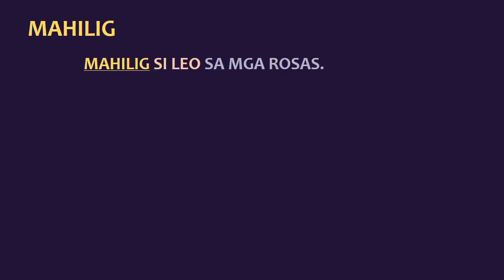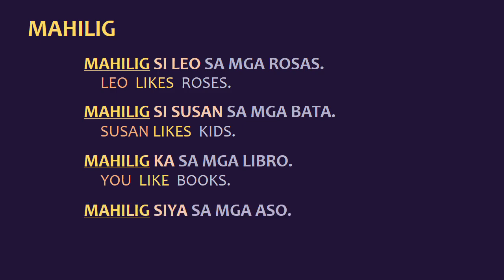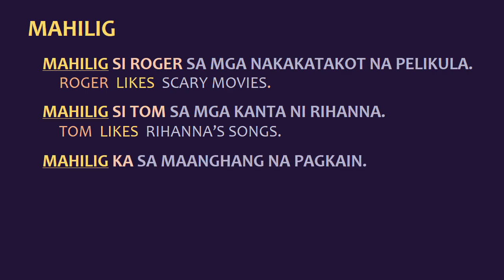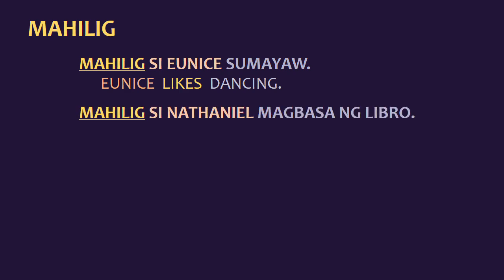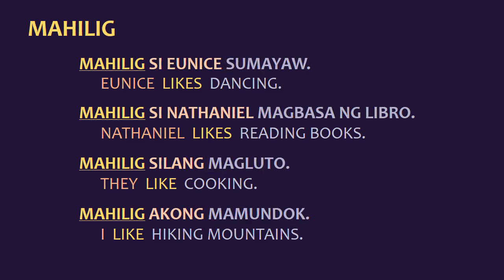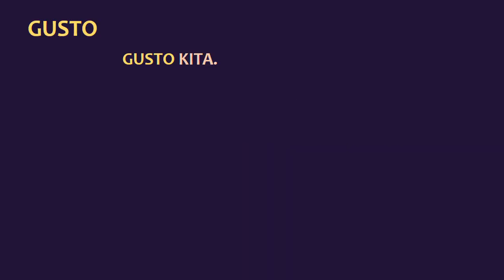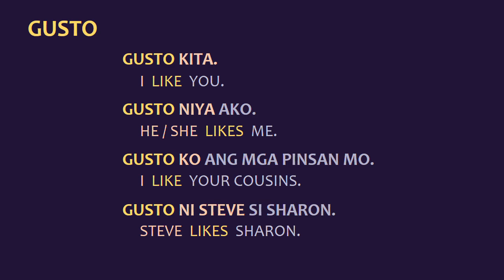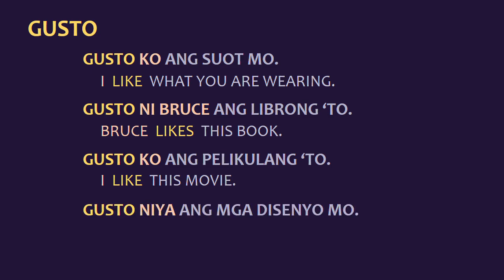LEARN FILIPINO | Difference between MAHILIG and GUSTO when saying "Like" | Tagalog Shorts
In this video, you will learn when to use MAHILIG and GUSTO, if you want to say "LIKE". I hope this video will help you. Salamat!